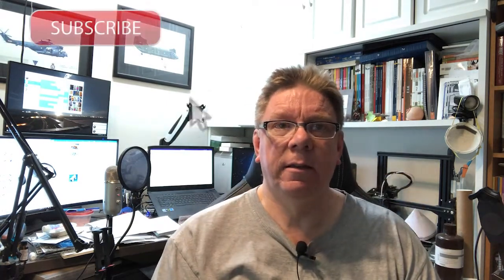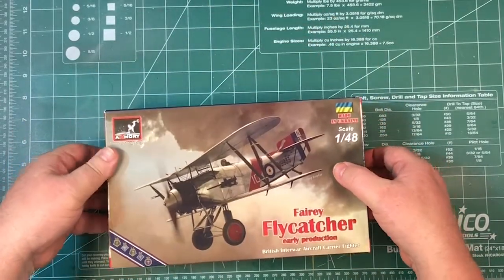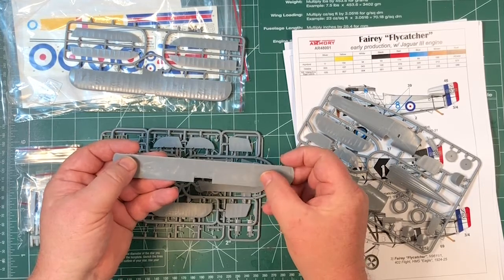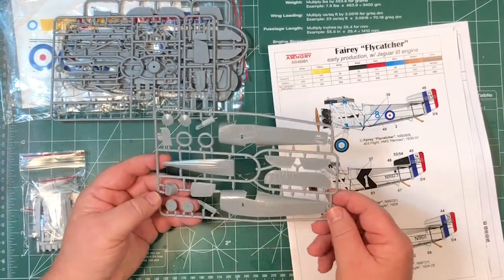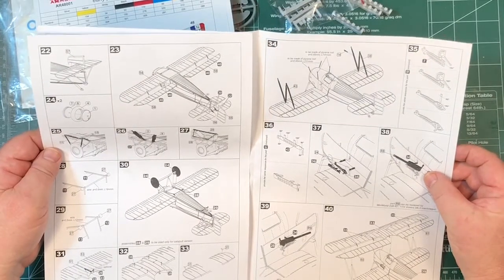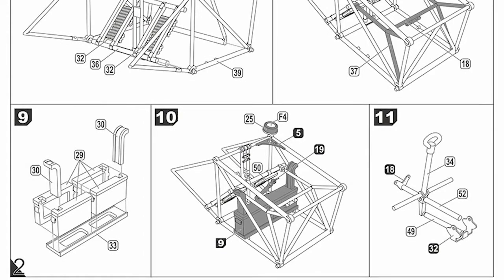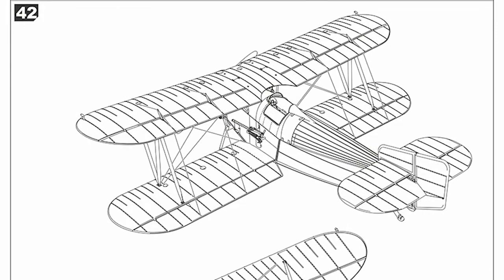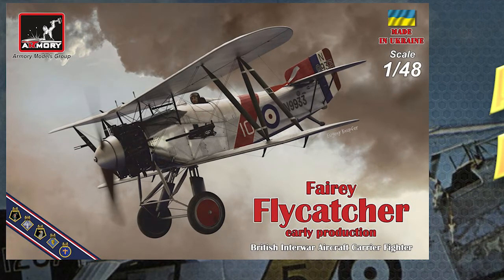Review Armory Models 1/48 Fairey Flycatcher